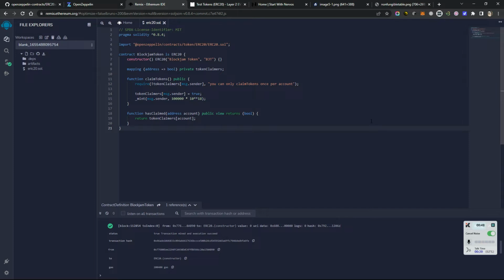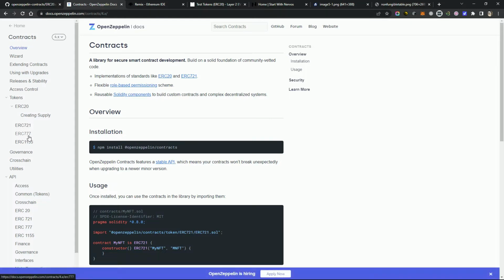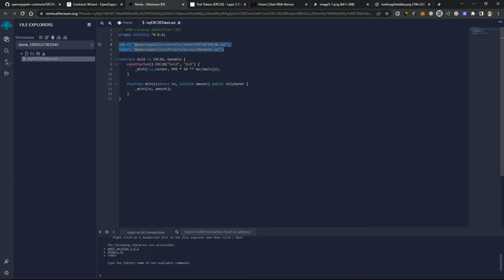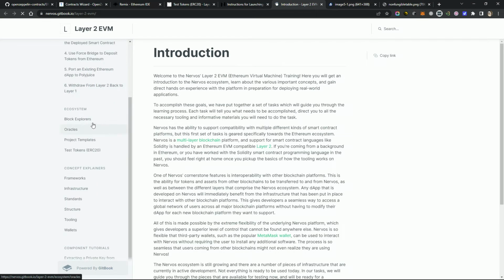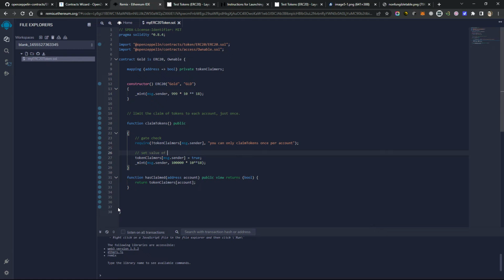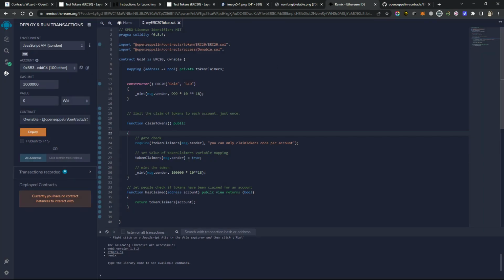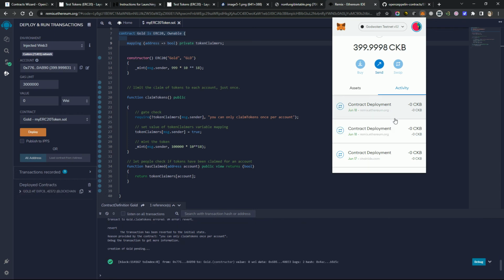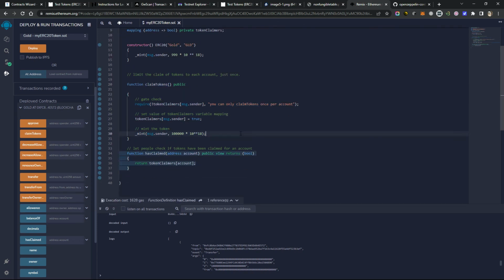Workshop:Launching Your First ERC20 'Digital Gold" Token using Remix IDE Online| Eric Wander-Nervos